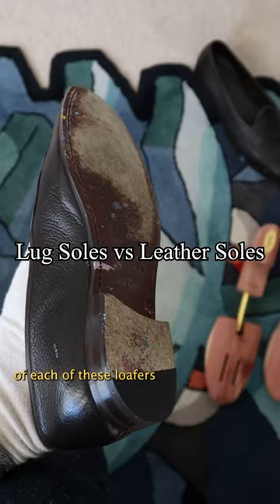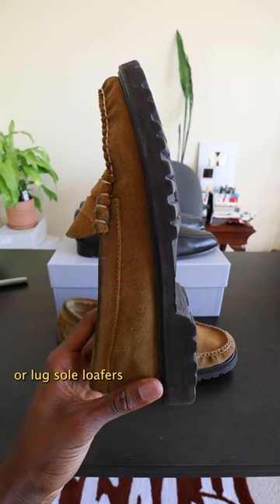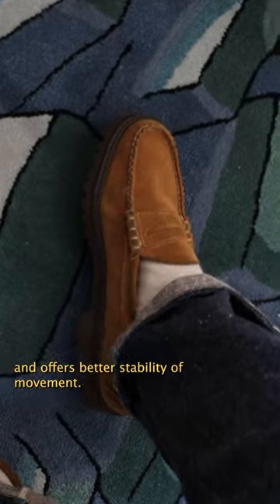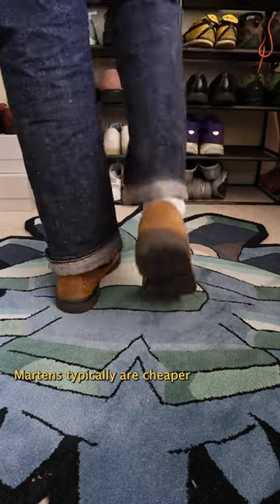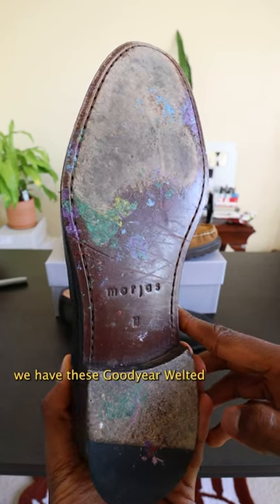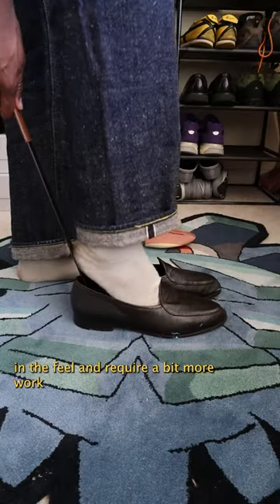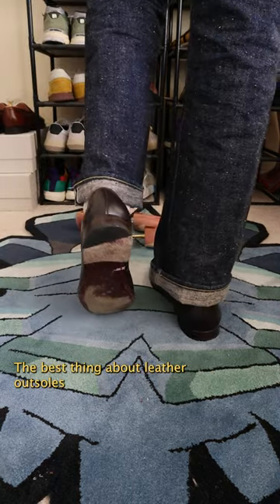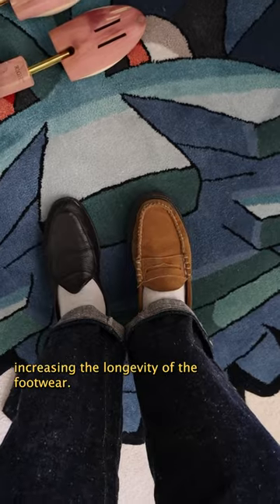Leather Sole vs Lug Sole (Sole Stories Ep.1)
Comparing Lug Sole Loafers and Leather Sole Loafers!

Measurements:
Height: 6' 4"
Waist: 34"
Inseam: 35.5"
Sleeves: 27.5"
Shoe Size: US 11 (EU 45/44)